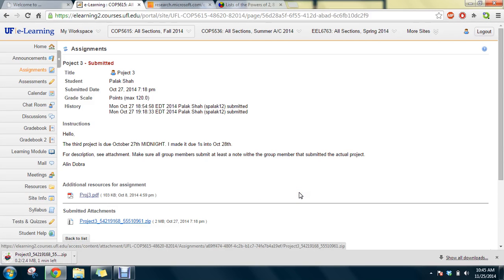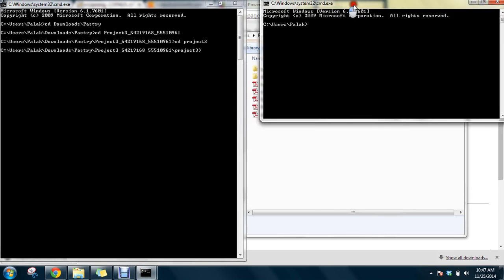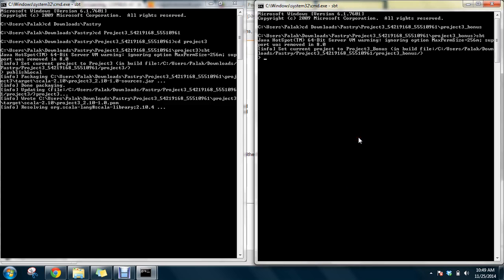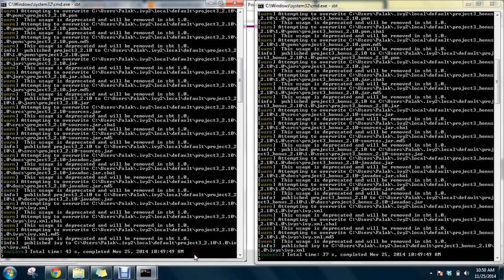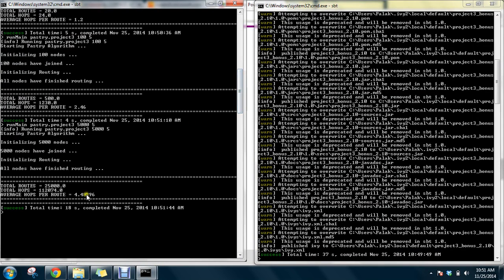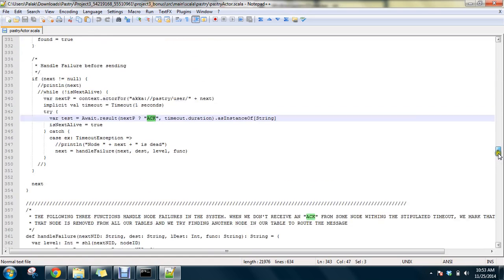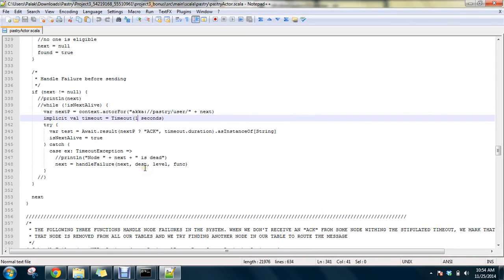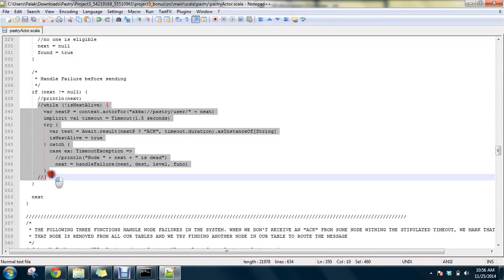Project3 mugdha palak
Demo of Project 3 for Distributed Operating Systems Principles. We have implemented the join and route methods for "Pastry" - a distributed peer to peer routing algorithm. We have also handled node failures